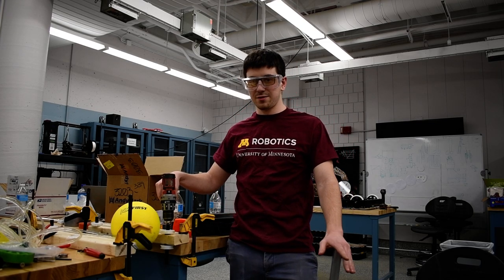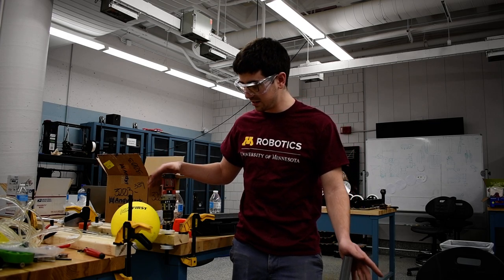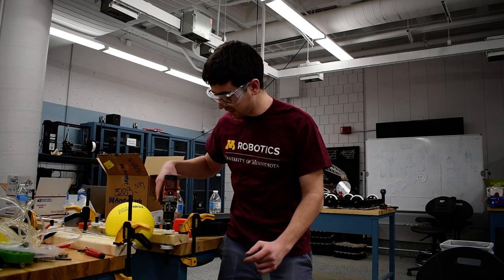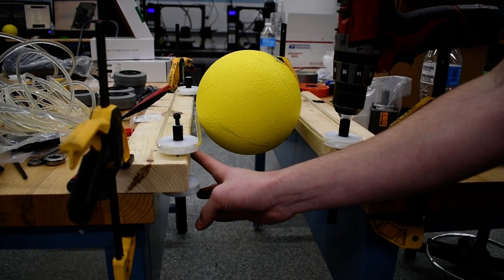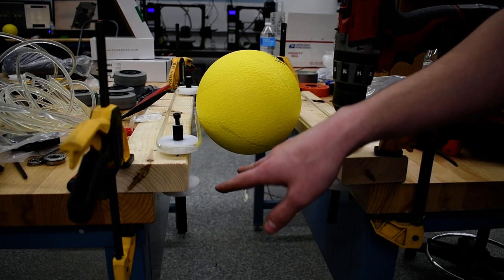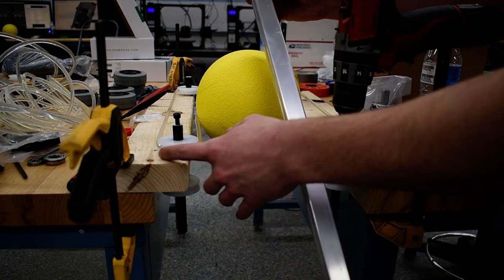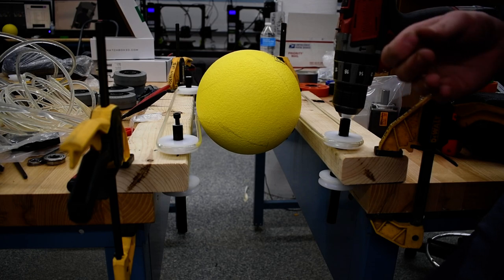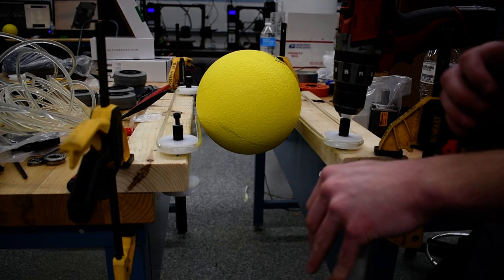Ri3D 2020 Day 1 - Hopper Prototype Demo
Here is our initial testing for our hopper prototype!

AndyMark
University of Minnesota
The Thrifty Bot